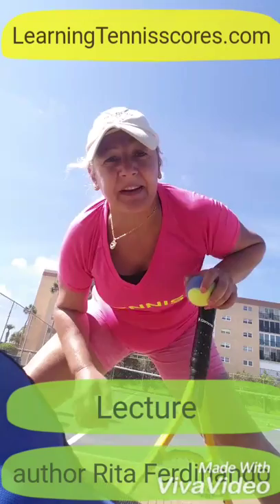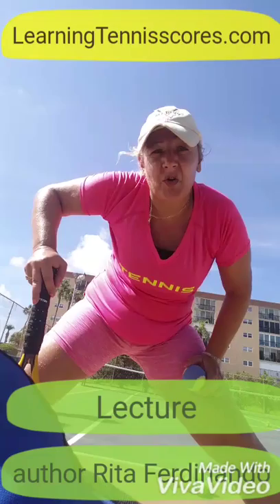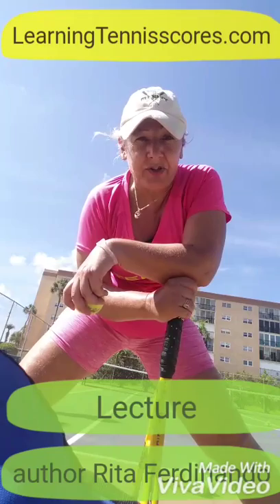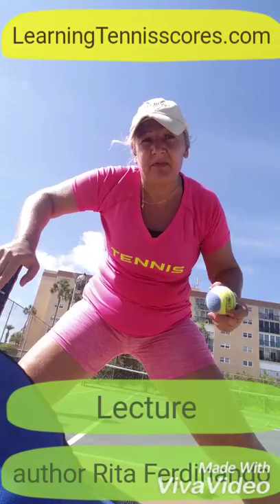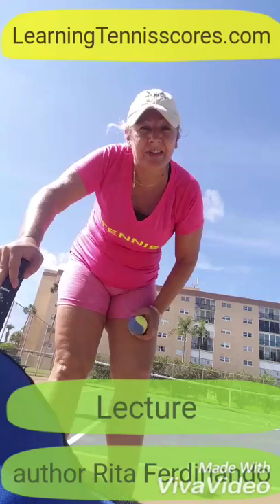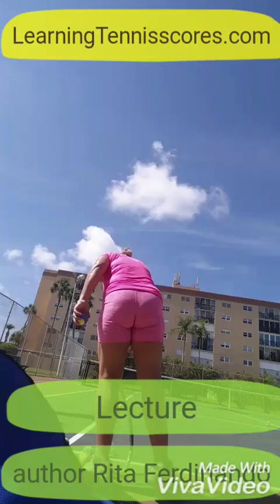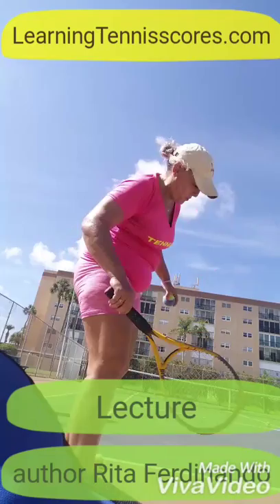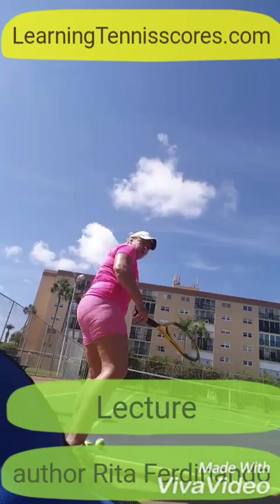Lecture series video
Lecture series discussion with Author Rita Ferdinando Tampa Bay